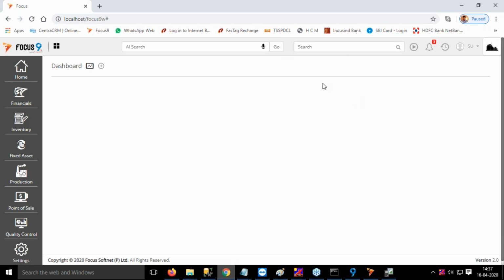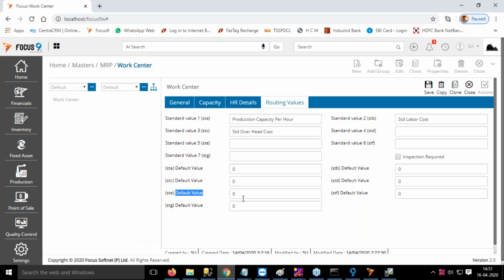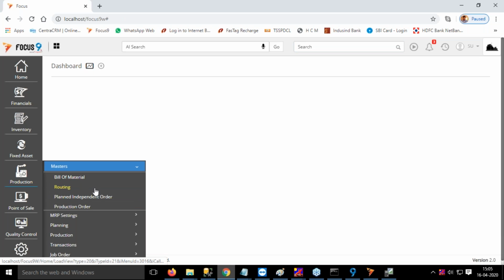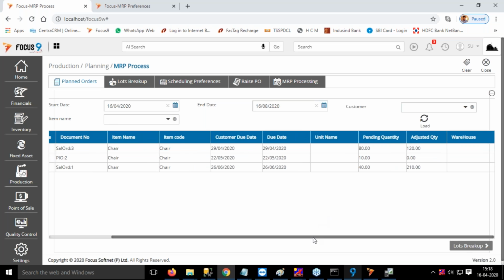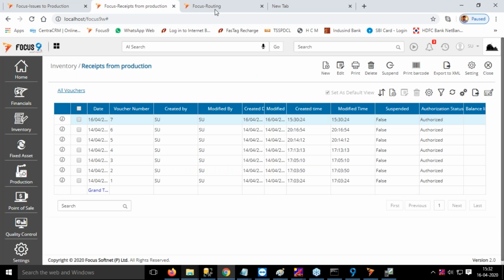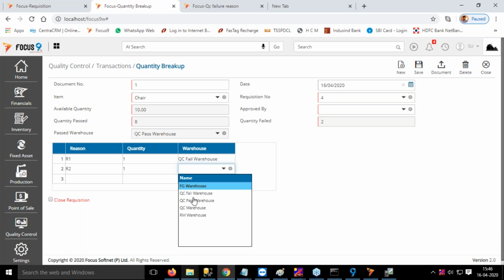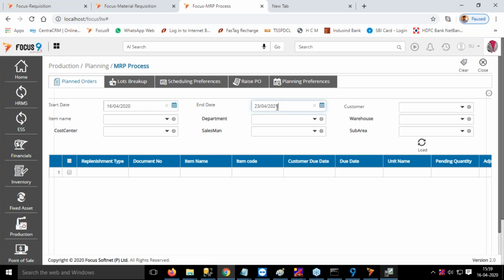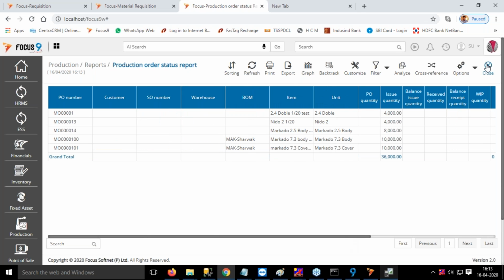Production for Machine Label Planning